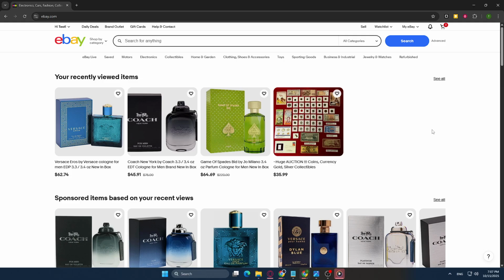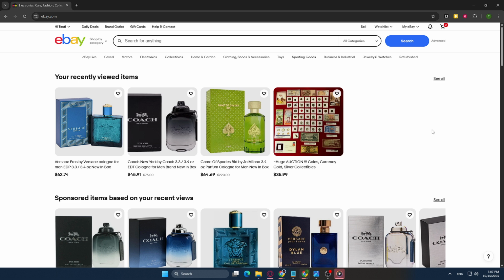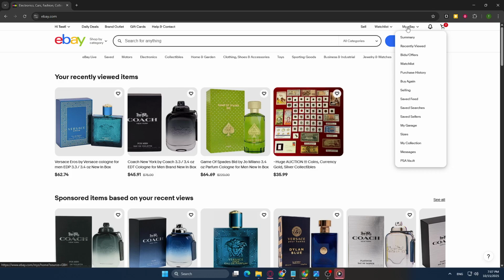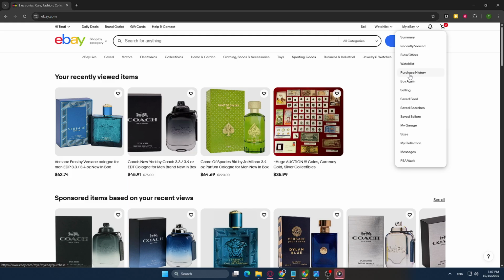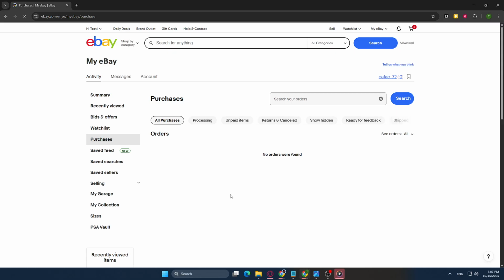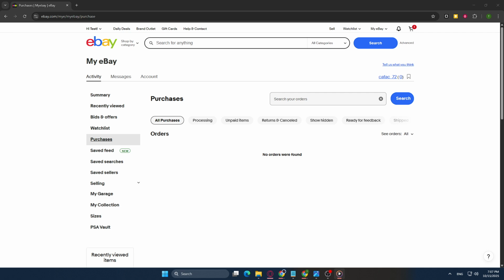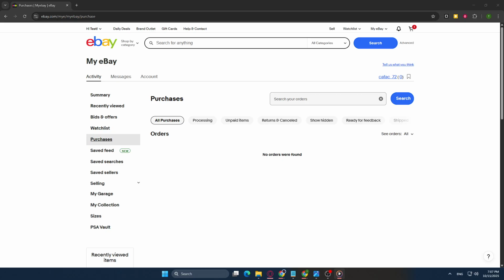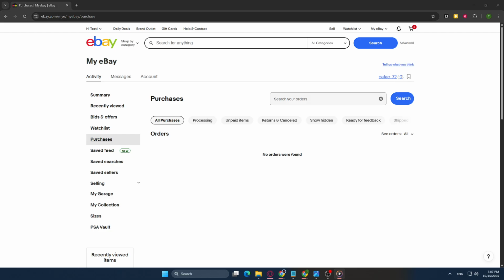How To Return eBay Items [2026 Guide]